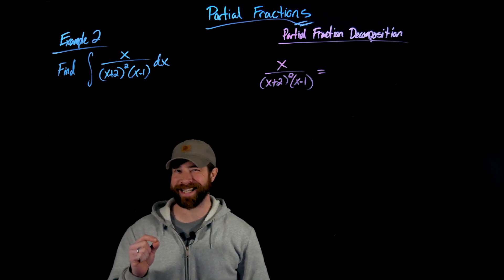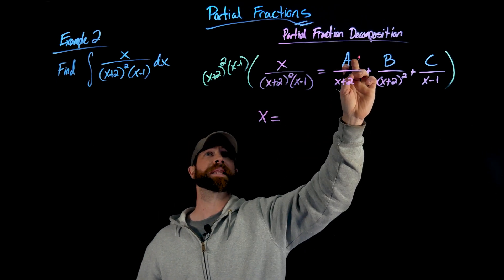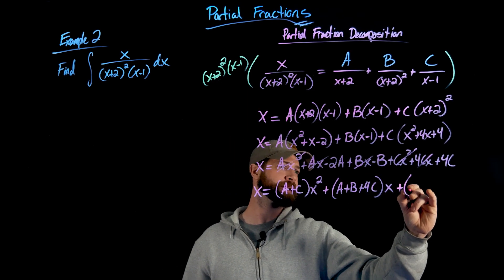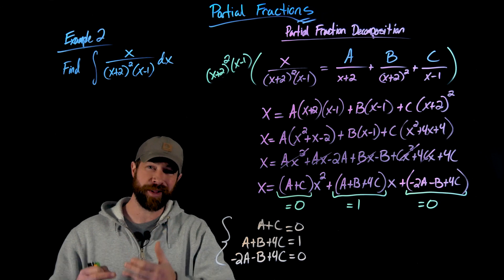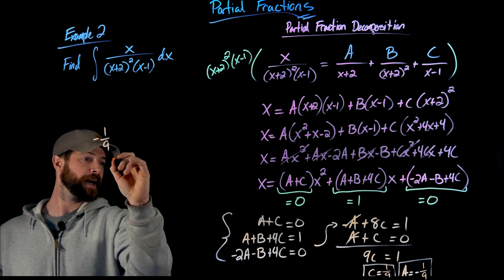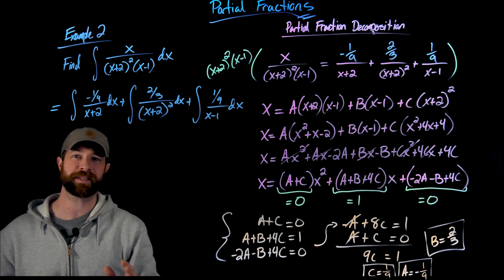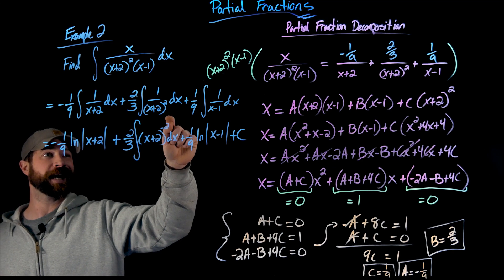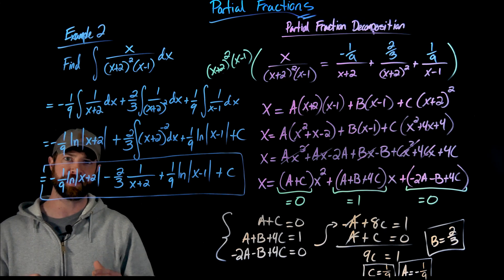Partial Fractions Lecture 2